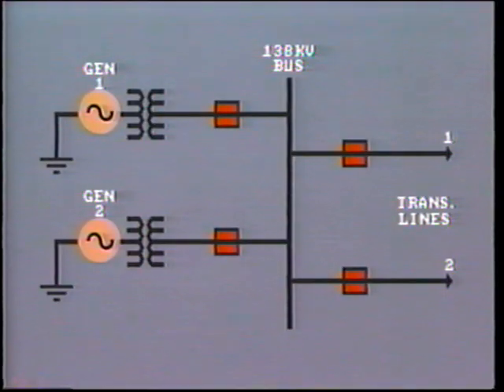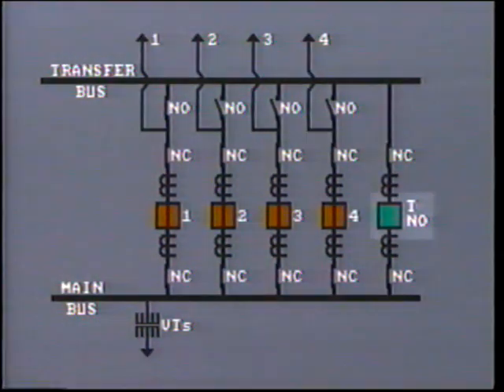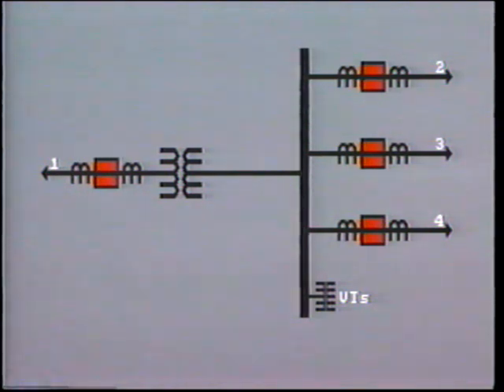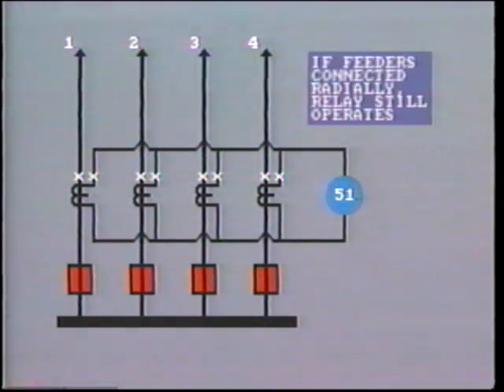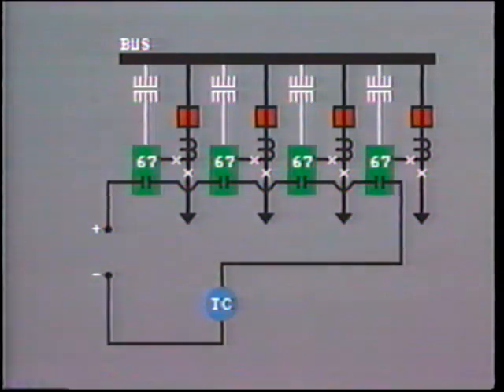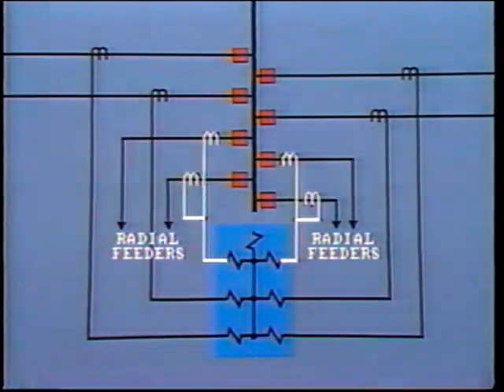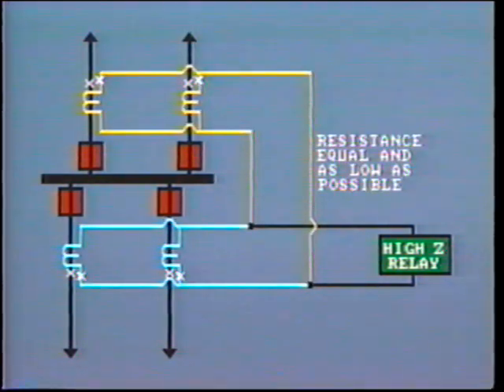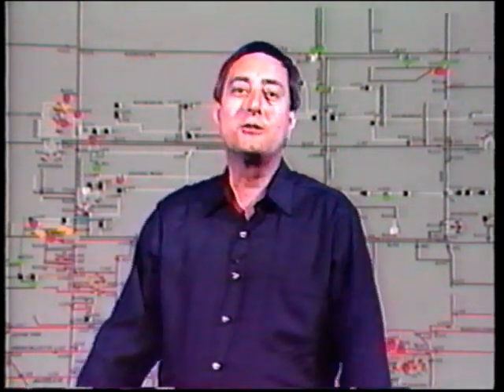PSP 2007 Bus Protection